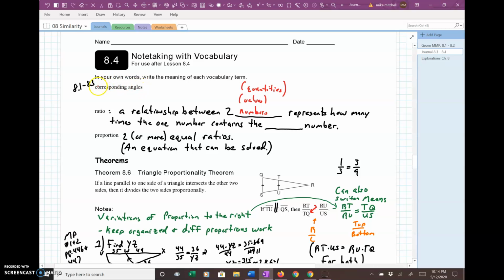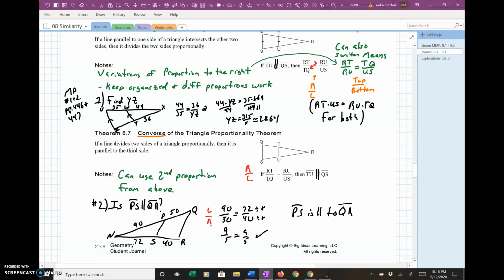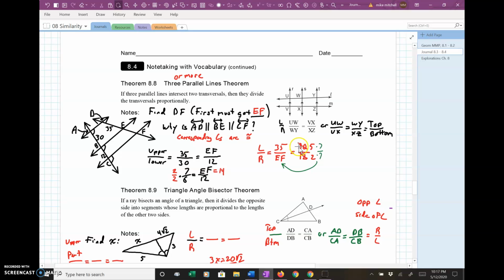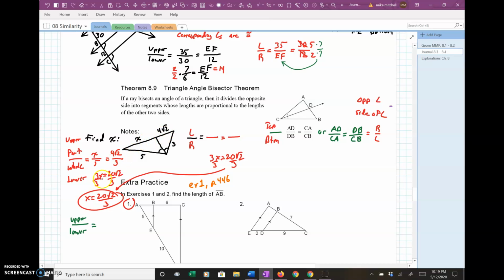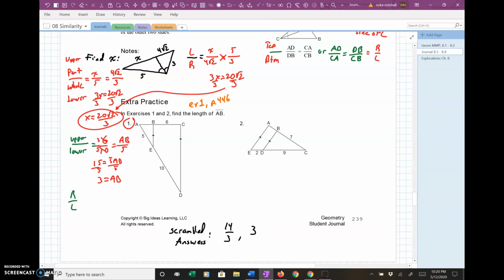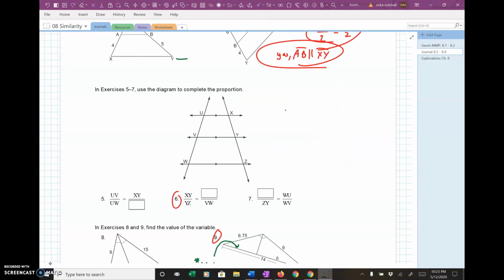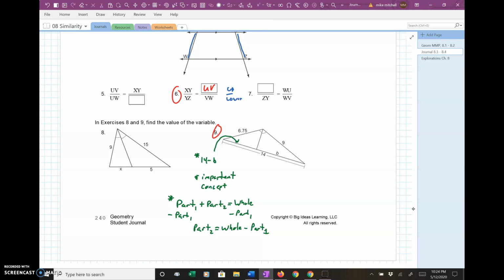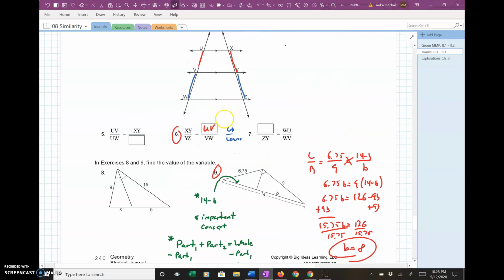Geo 8.4 Journal Vocab-Notes-Practice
Video guide for BIM Geometry 8.4, Proportionality Theorems, Vocab Notes Practice from the Journal